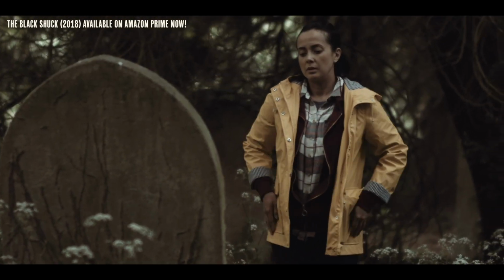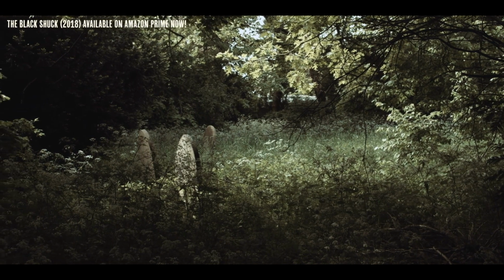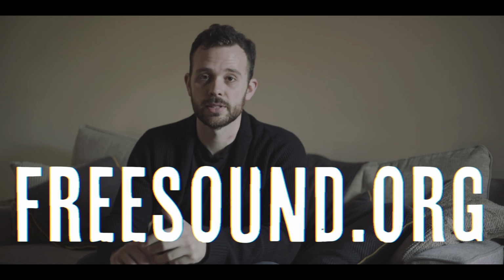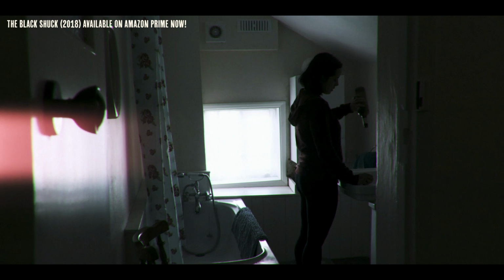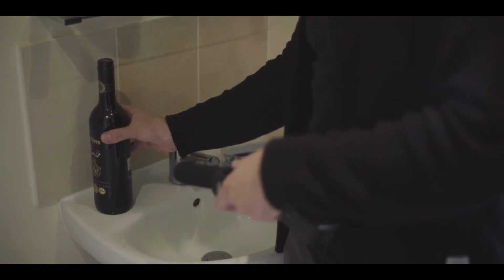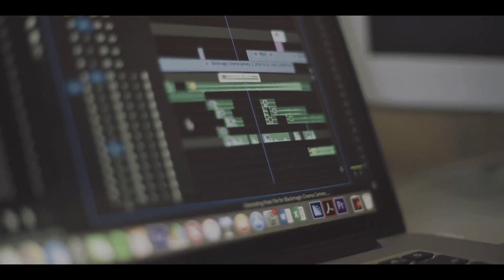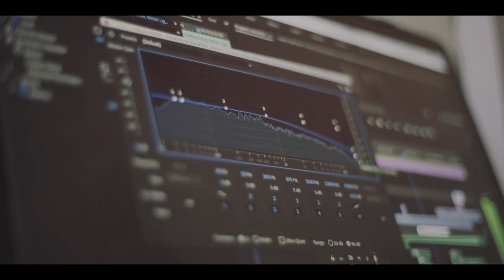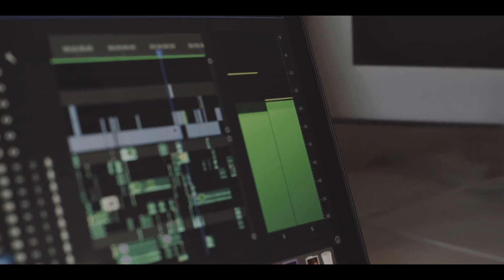How To Create Sound Design for Horror Movies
A short video on the techniques we used to create the sound design for 'The Black Shuck'.

'The Black Shuck' is on Amazon Prime now!